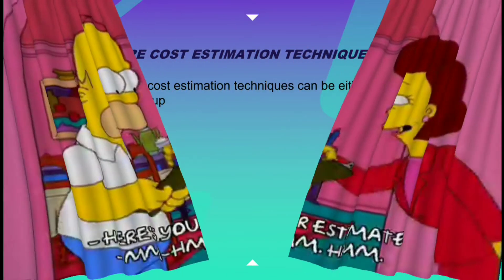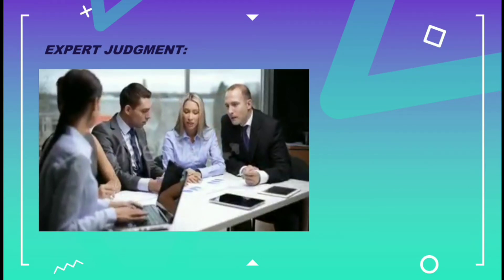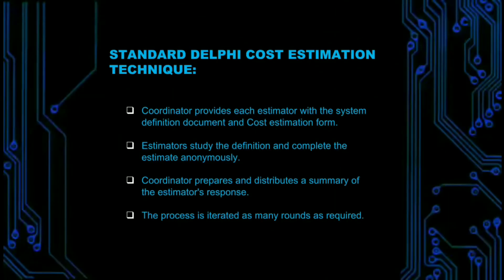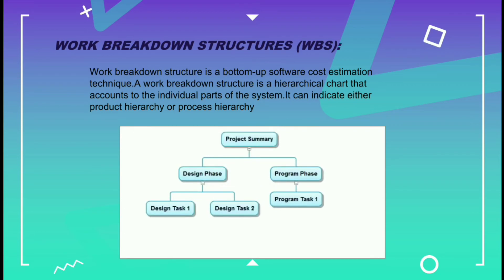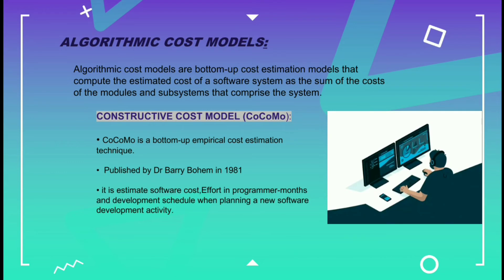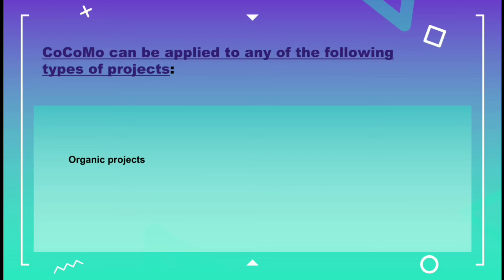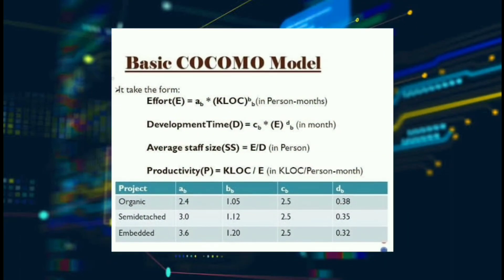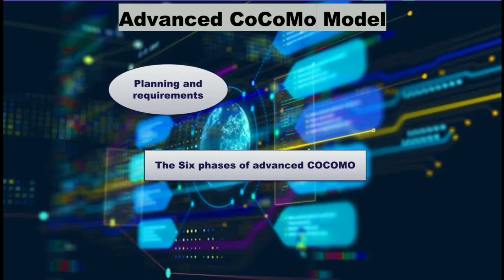Software Cost Estimation Technique